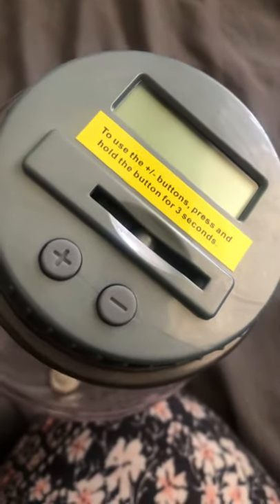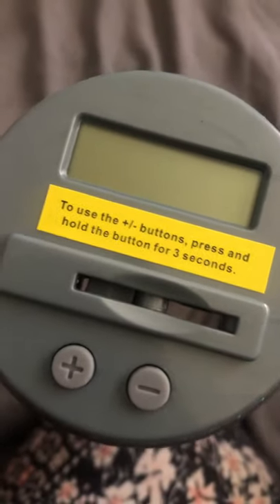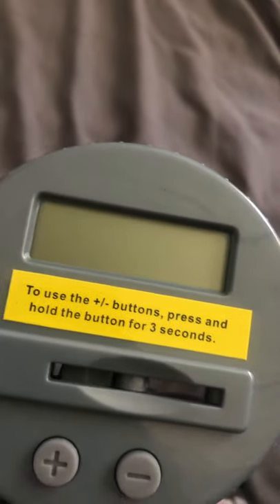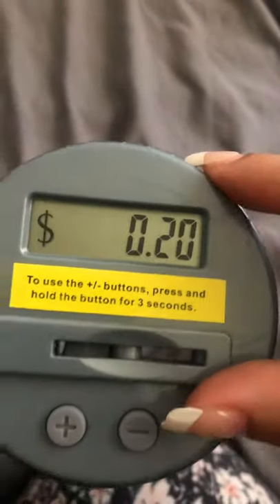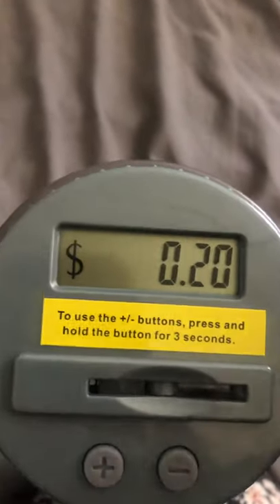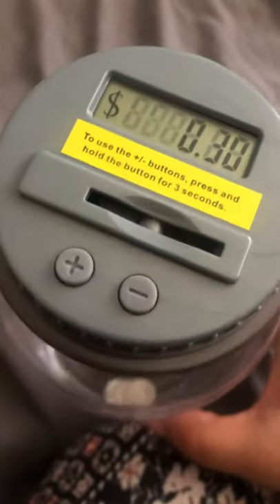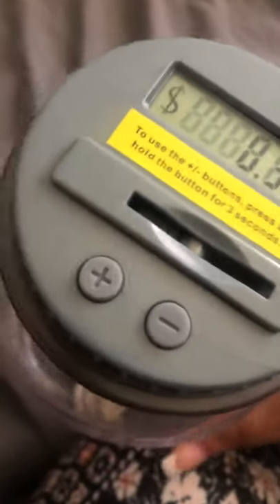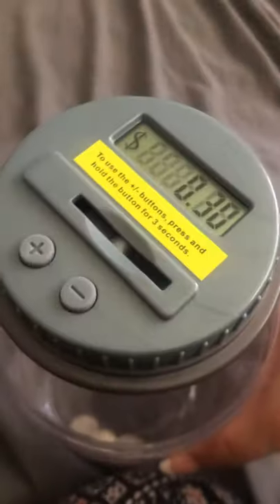Sharper image digital piggy bank review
Coin counter that works!